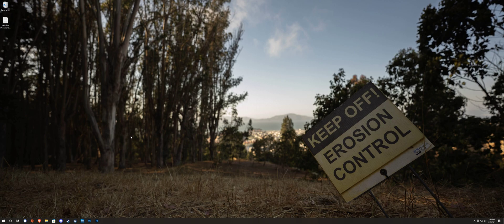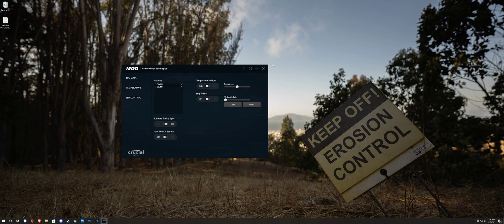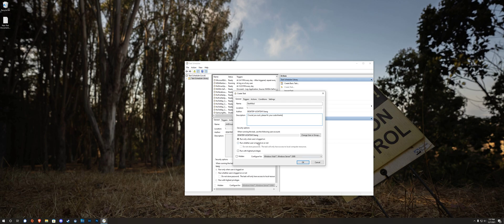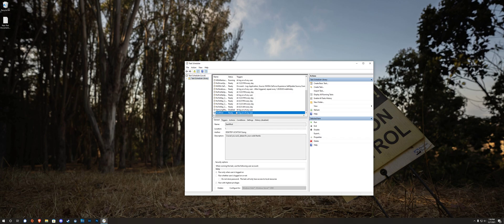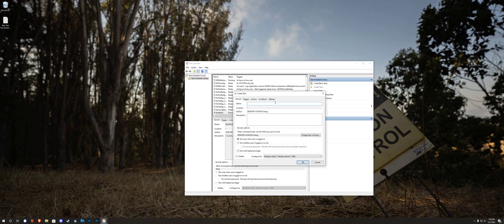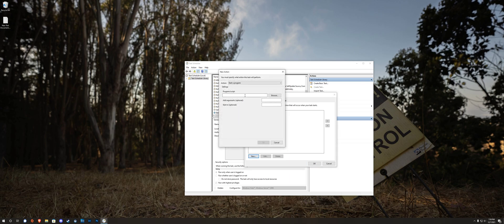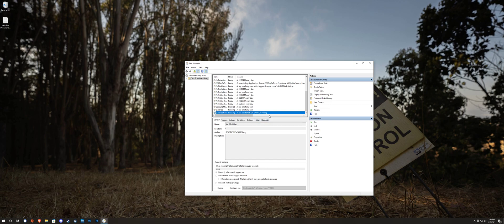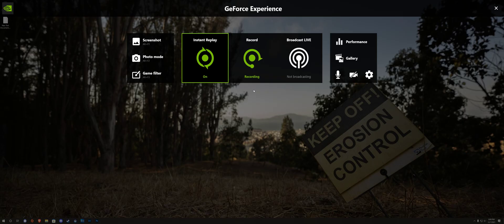Run Crucial Ballistix MOD software at startup without UAC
Don't like videos, know what you're doing, just want text? don't understand weird accents?! okay!

Follow these instructions:

- Launch MOD, configure colors as you like, DO NOT check "run at startup"
- Open TaskScheduler
- Make a new task that runs in highest privileges, trigger at logon, start MOD.exe
- Make another new task that runs in highest privileges, trigger at login with delayed start 2 seconds, start "taskkill /IM MOD.exe"

Done :)

ps: yes its a thumbnail made with mspaint, sue me